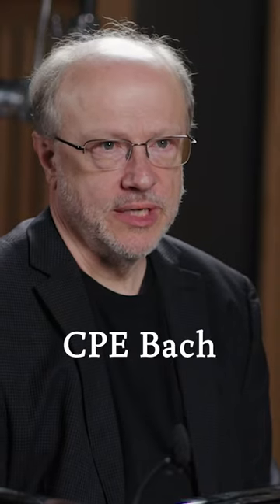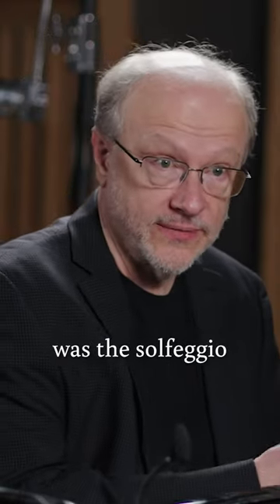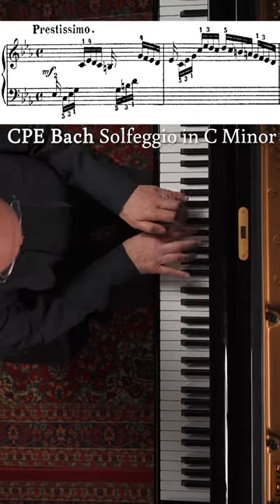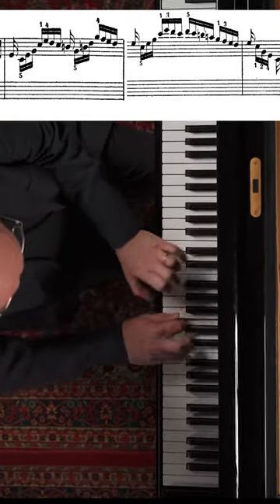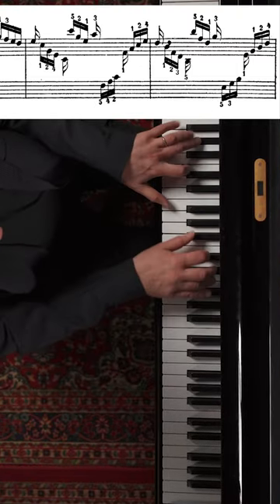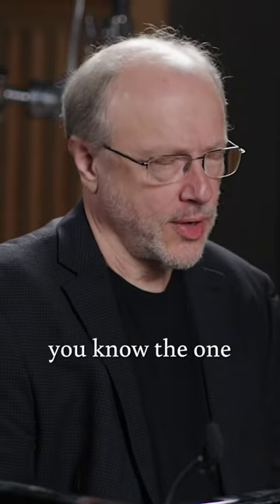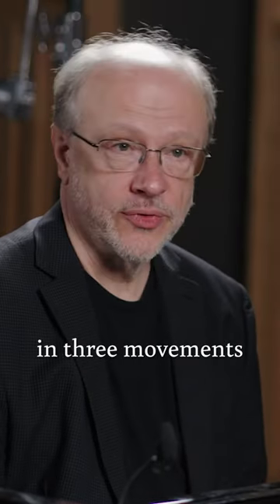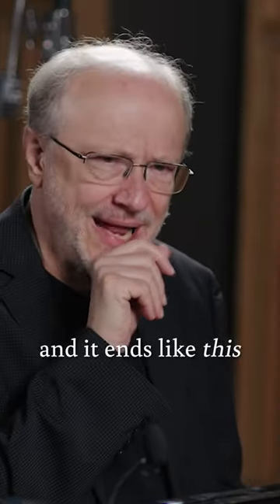WTF CPE Bach?!?! 🤨 | Marc-André Hamelin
Marc-André Hamelin explains the unusual phrase patterns of CPE Bach.